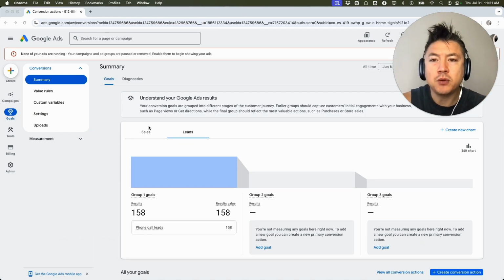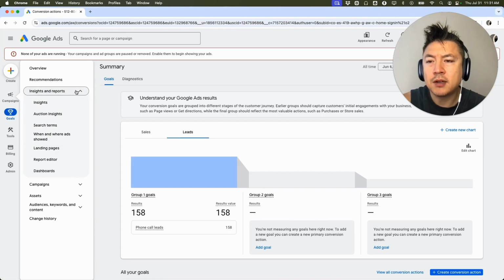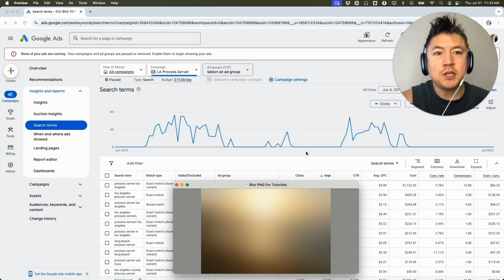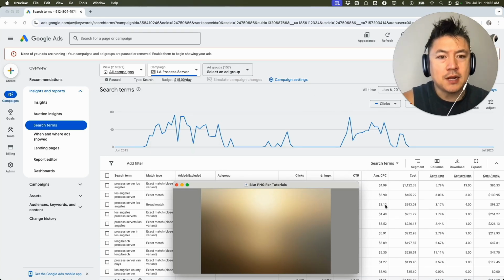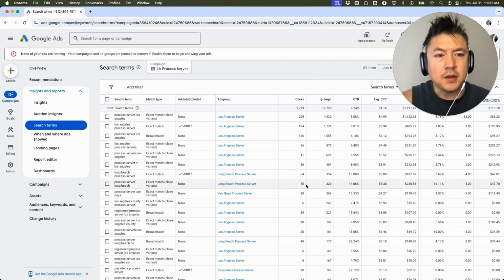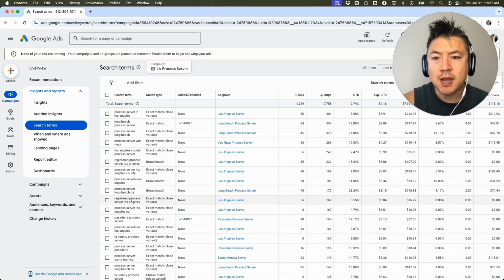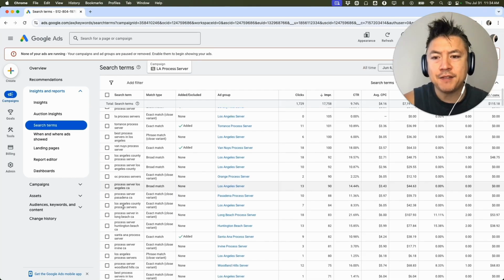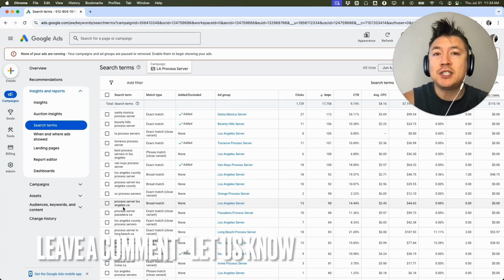✅ How To Find Search Terms That Triggered Your Google Ads 🔴